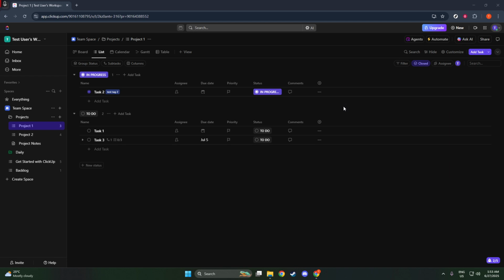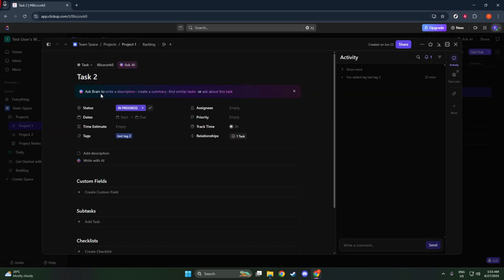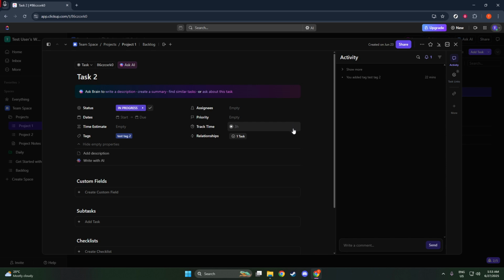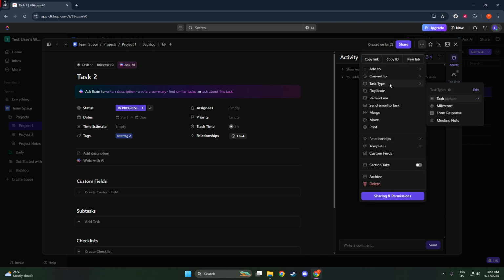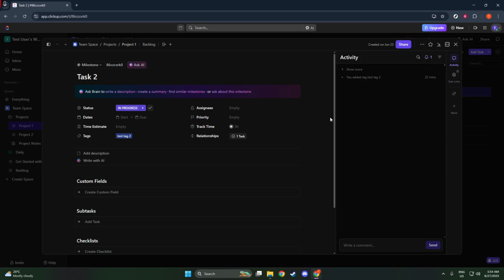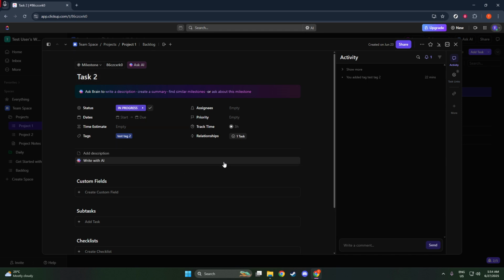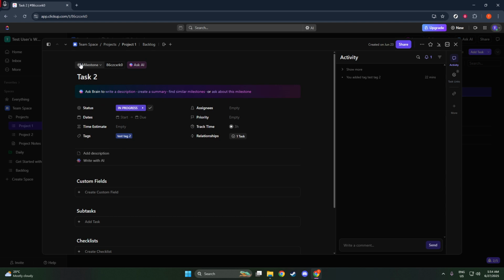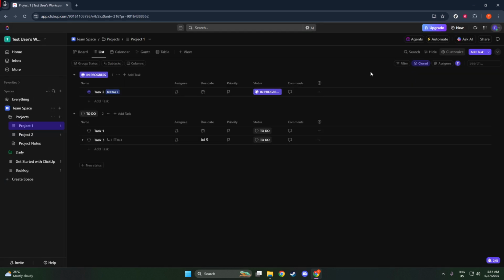How to Create Project Milestones in ClickUp [2026 Full Guide]